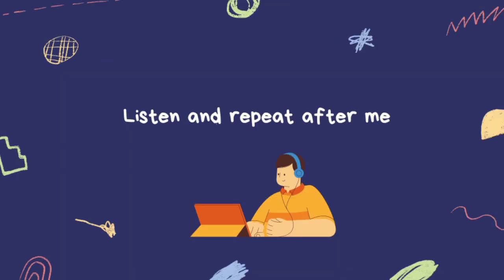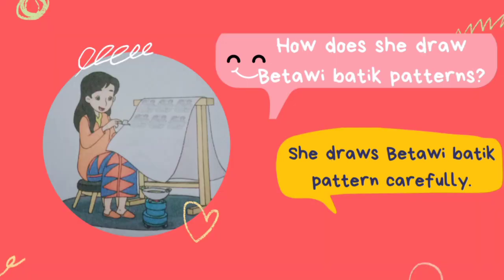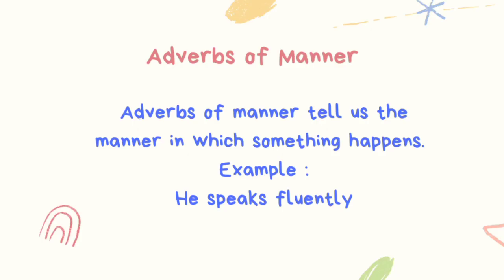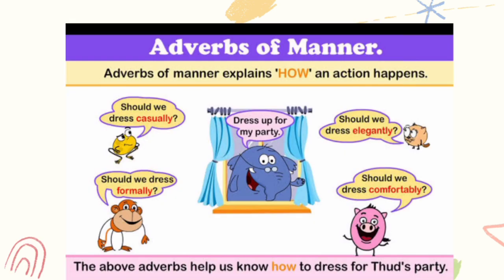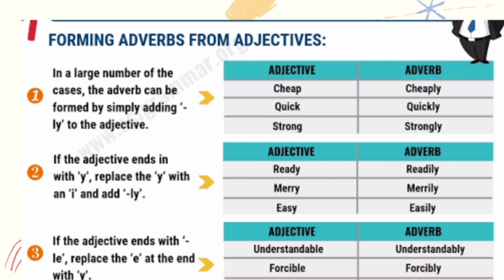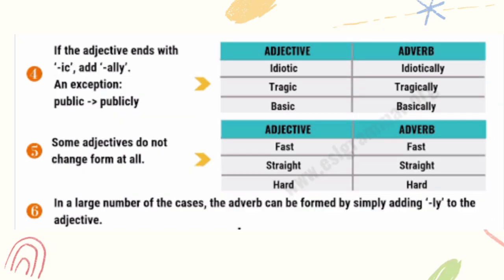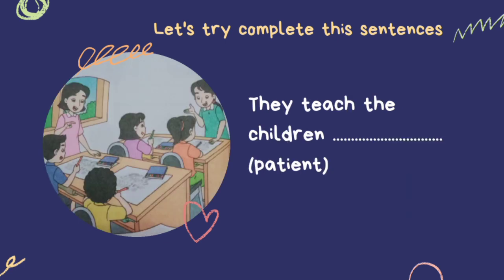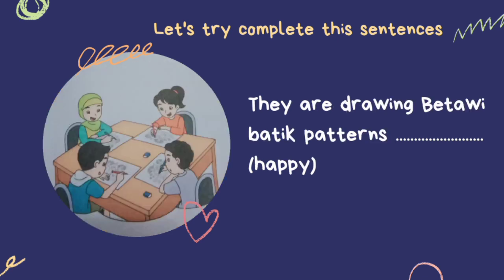English Lesson 7 SD4 - The Betawi Batik Is Beautiful